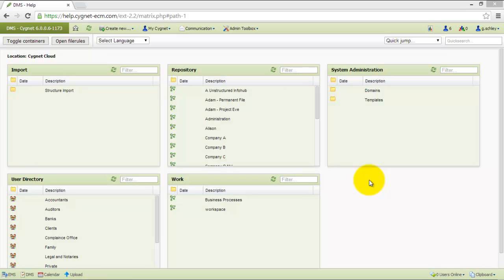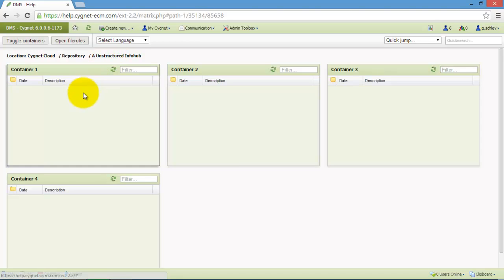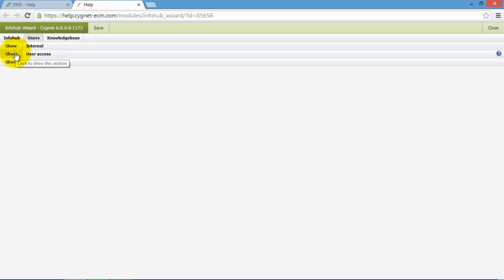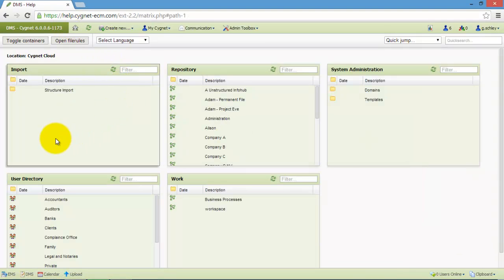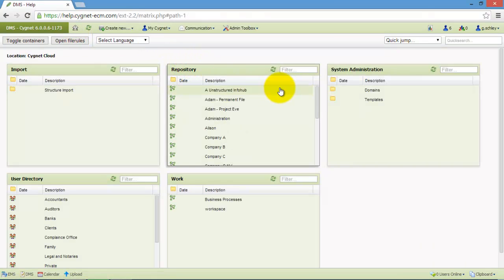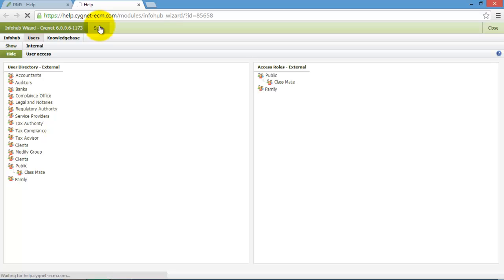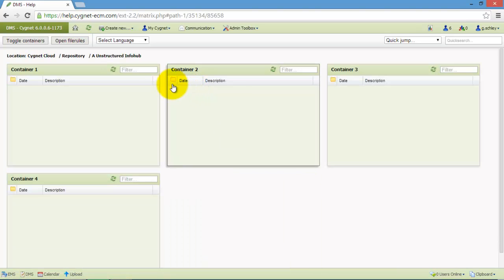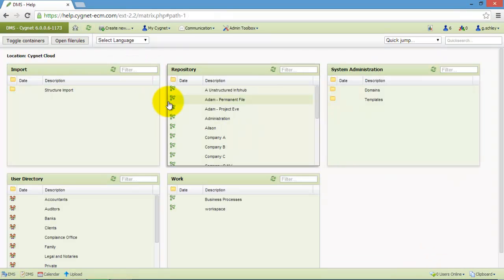Adding a unstructured user to Cygnet Cloud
A video demonstrating how to add an unsctructered user to Cygnet Cloud, undefined parameters and no set target group.